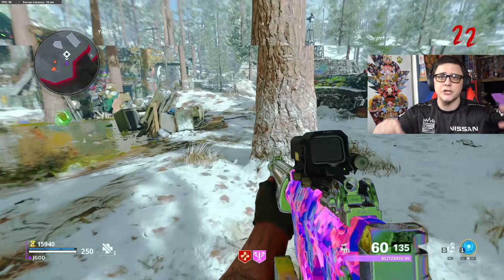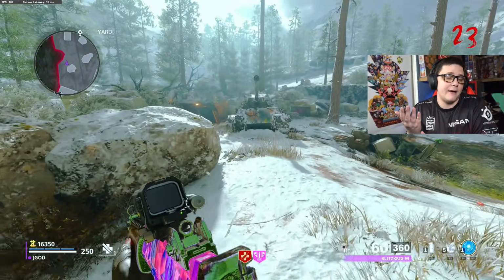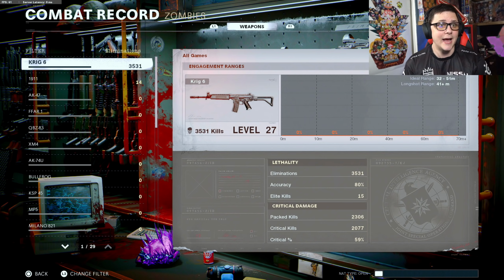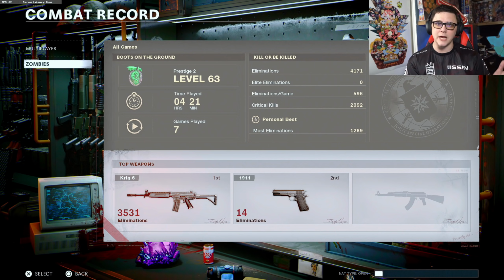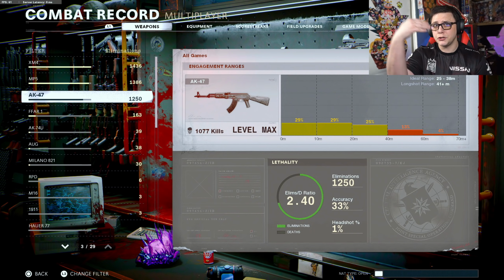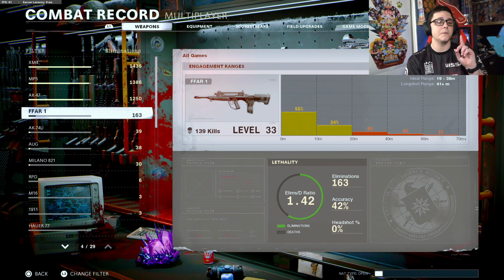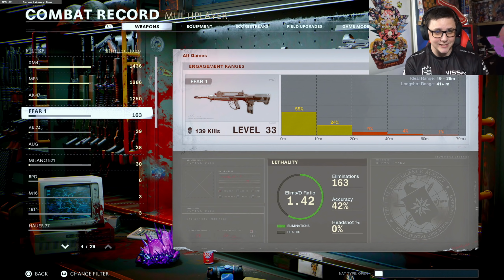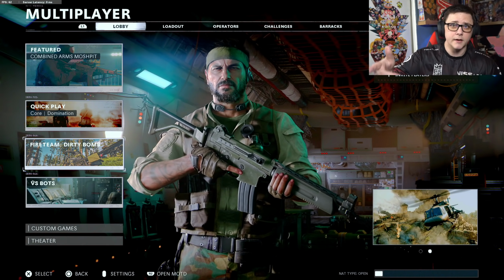How to Level Up Weapons Faster in Black Ops Cold War & Which Modes to Play | CoD BOCW Tips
I explain the various ways to level up guns in Black Ops Cold War so you can decide how you want to grind.

The "Black Ops Cold War Tips to Improve " Series is a series where I focus on on a variety of tips and tactics designed to help players improve by understanding in game mechanics or high level proven strategies in Black Ops Cold War

Connect with JGOD Online:
Like JGOD Gaming on Facebook:

Partner Discounts Using Code "JGOD":
Gfuel Energy Products:

0:00 Intro
0:23 Explaining Purpose & How Individual Results Could Vary
2:15 My Results
5:55 Outro